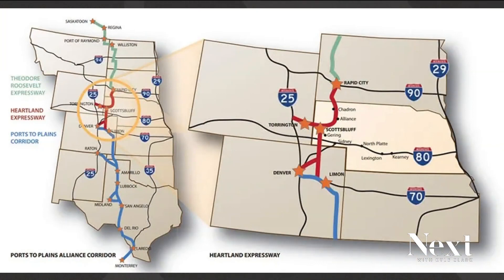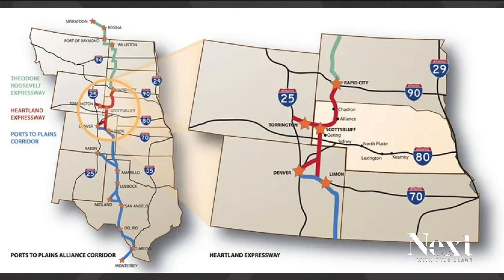Next Question: Why does Google Maps label I-70 as Heartland Expressway?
Al wondered why a portion of I-70 in Colorado is labeled as "Heartland Expressway" on Google Maps.